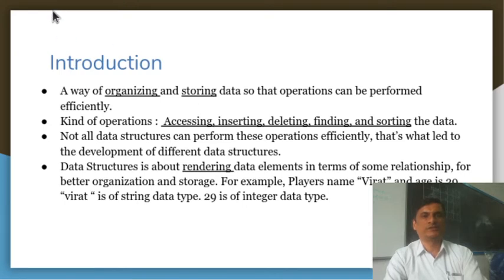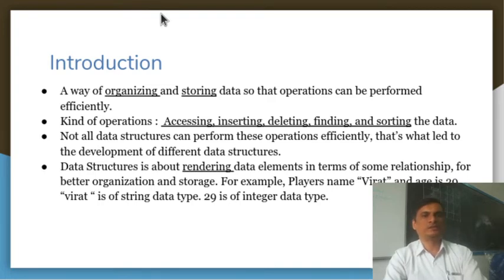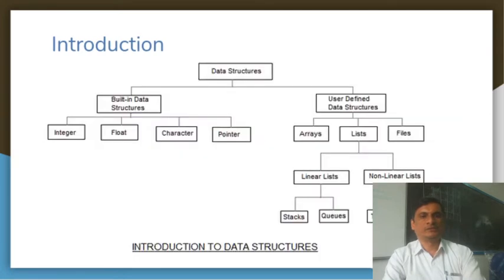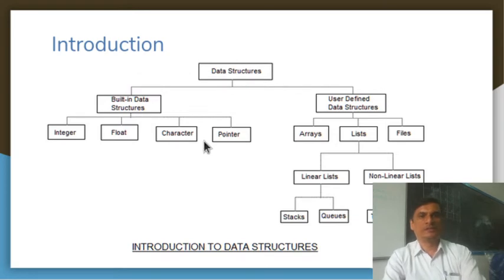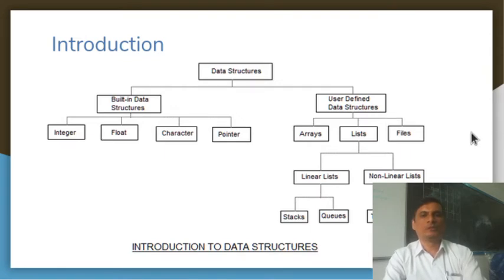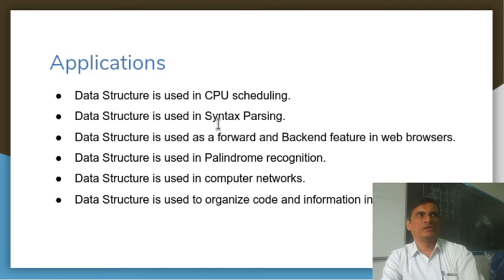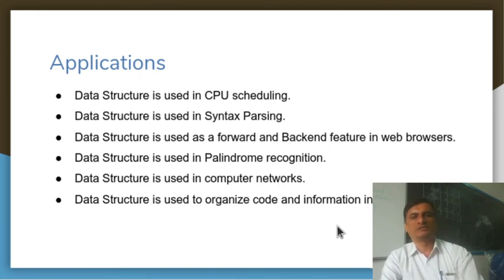Data Structures Introduction